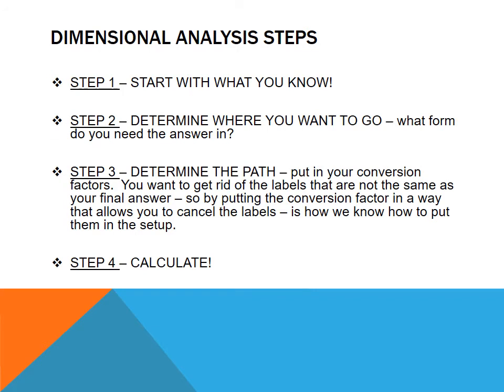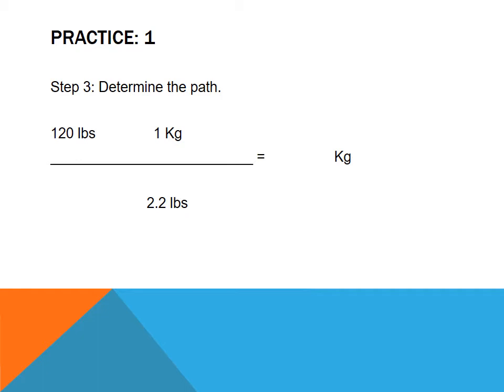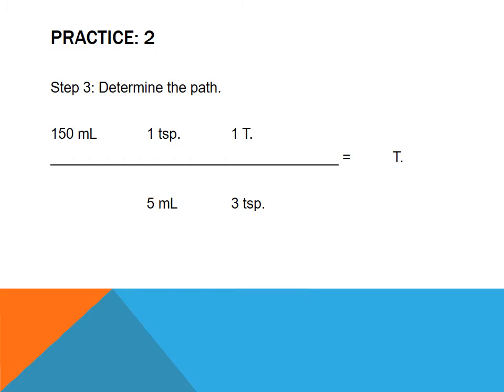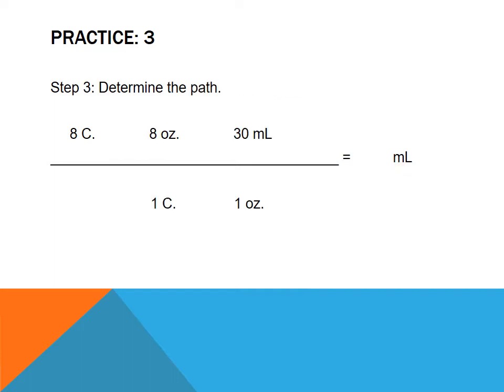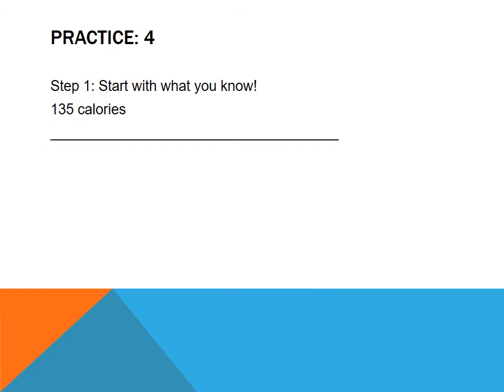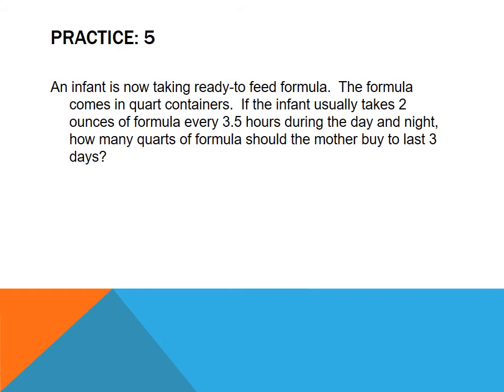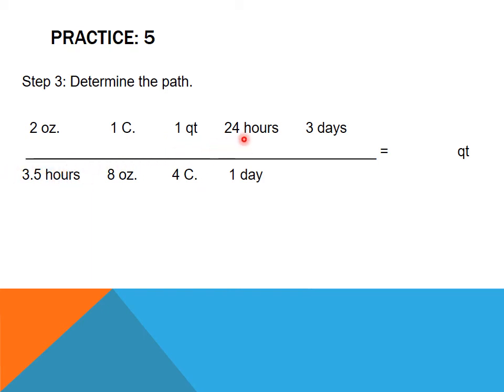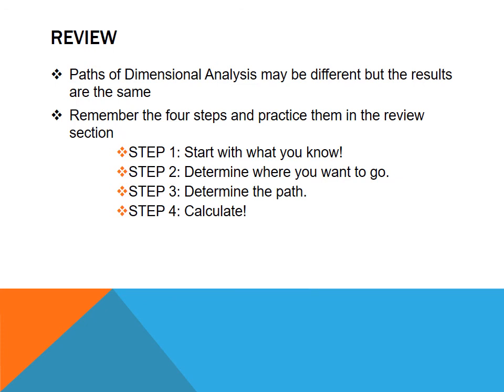NUR 133 Chapter 5 Lecture